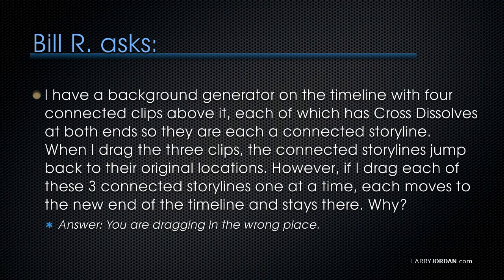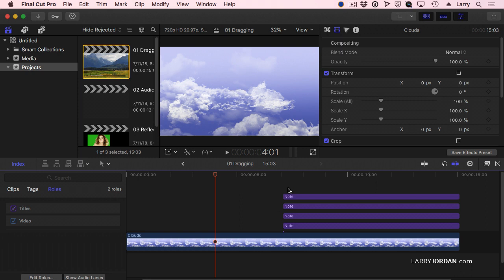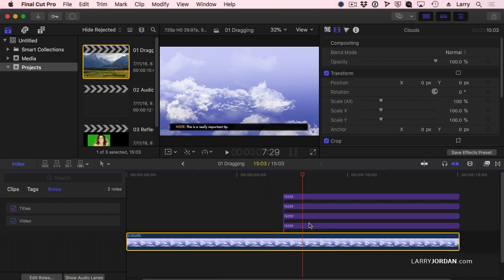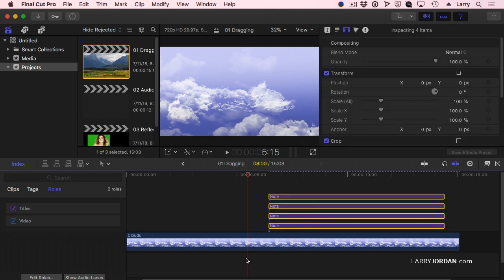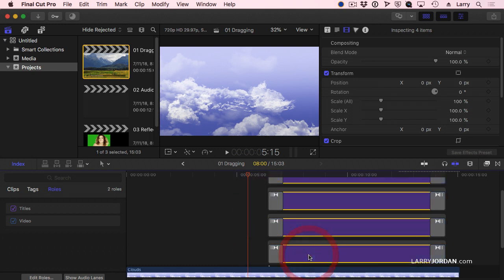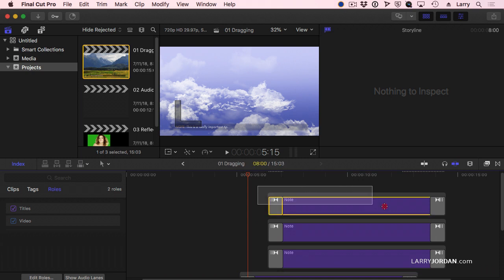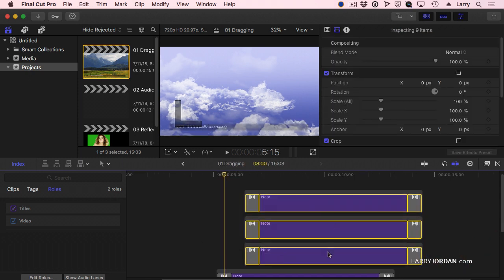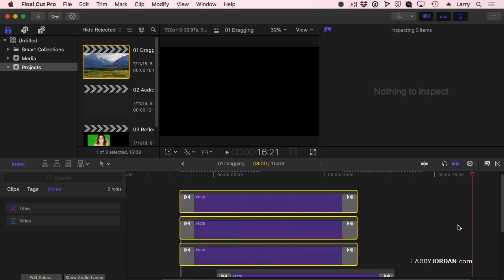Move Multiple Titles and Transitions at Once In Final Cut Pro X - Ask Larry Anything Webinar 259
[This is an excerpt from a recent on-line video webinar: “Ask Larry Anything” which is available exclusively to members of our Video Training Library.]

SESSION DESCRIPTION

This video is from our periodic series called: “Ask Larry Anything.” This is a free-form conversation between Larry and viewers about, well, anything they want to talk about.

In this short video, Larry shows how to select and move multiple titles and transitions at the same time in Apple Final Cut Pro X.

Join host, Larry Jordan, as he answers viewers questions covering wide variety of subjects, including:

- Upgrading and configuring your computer system
- Production techniques, including creating proxies
- Editing tricks in Apple Final Cut Pro X
- Audio in Adobe Audition
- Audio in Apple Final Cut Pro X
- Creating effects in Apple Final Cut Pro X
- New graphic effects in Adobe Premiere Pro CC
- Questions from the live audience
- Create a two-color key

NOTE: This session is available exclusively to subscribers of our Video Training Library. If you like this video, why not become a member? With membership you get access to Larry's entire webinar catalog of over 1200 videos for as little as $19.99 per month.